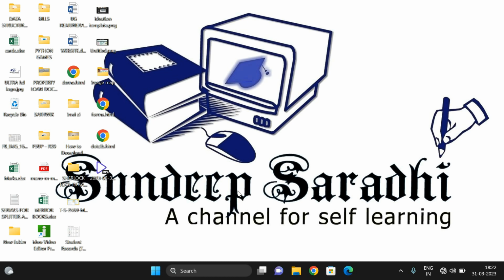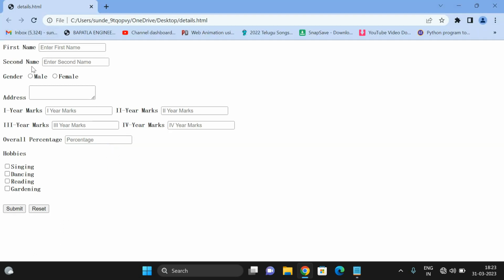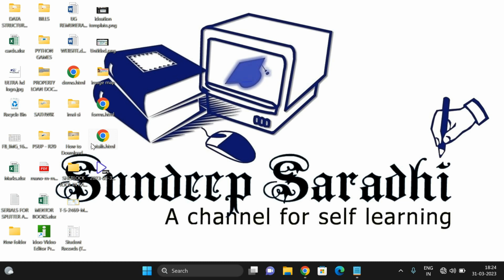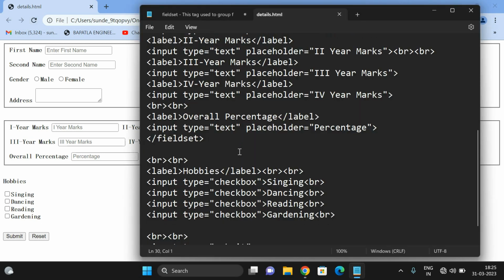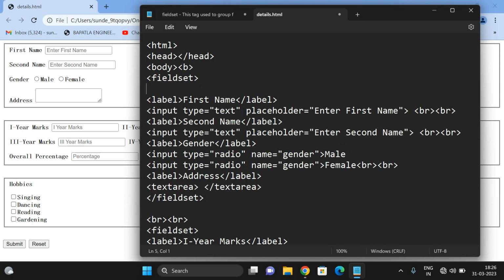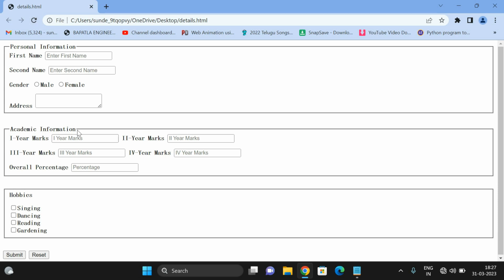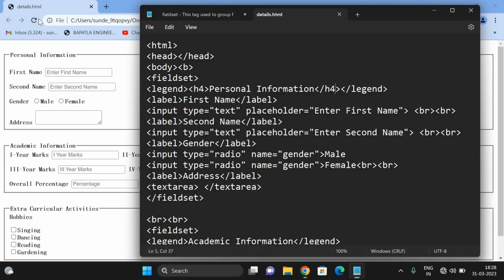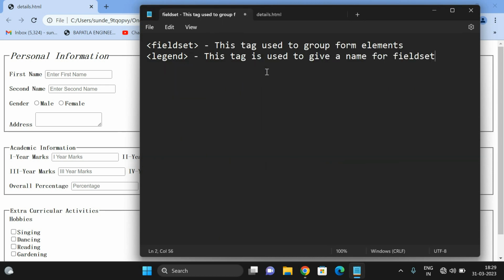FIELDSET & LEGEND Tags in HTML5 || Grouping Form Elements in HTML5 || HTML5 Tutorials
FIELDSET - Grouping Form Elements
LEGEND - Naming Groups created by Fieldset